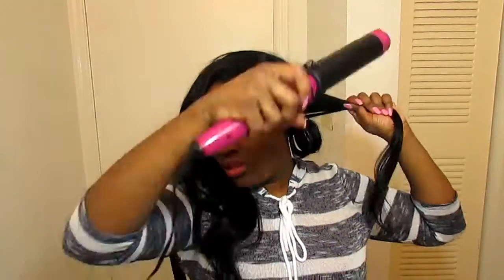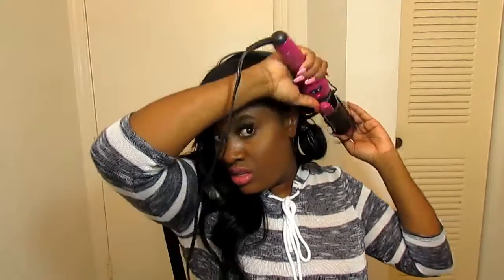How To: Pin Curl Your Hair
Easy tutorial on how I pin curl my hair for bouncy Long Lasting curls!

♡ Don't want to miss a New upload?

♡Everything I used in this video:
FACE
Becca Cosmetics Cream Foundation : Sienna
La Pro Concealer : Fawn
Colour Pop: Contempo Lippie Stick
Bare Minerals Lip Gloss:  Dare Devil & Stunner

Hair:
1 1/2" Curling IRON

♡Get Make Up & Beauty Products 5 Different Products each month for only $10.00

♡Make Money on Youtube with Famebit (Get paid for sponsored products reviews)

Shout outs to : ♡Gabrielle Marie♡ Thanxx Boo!